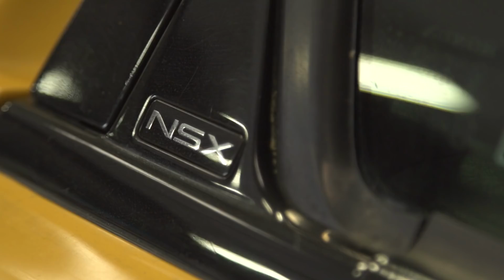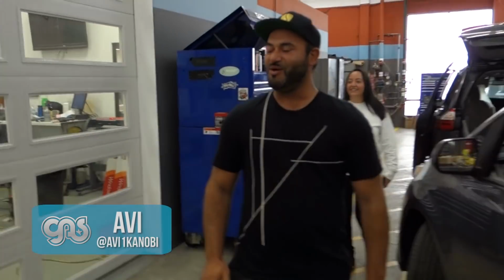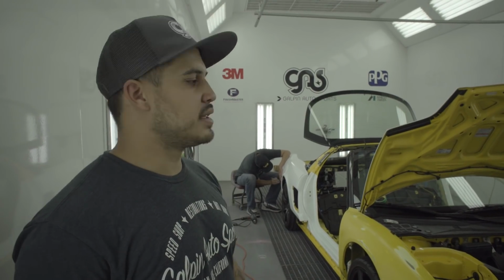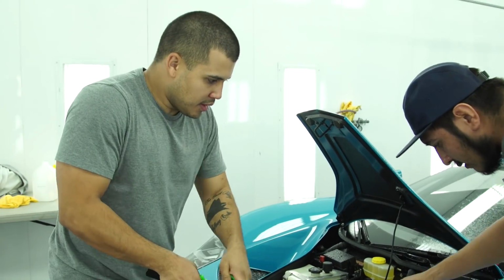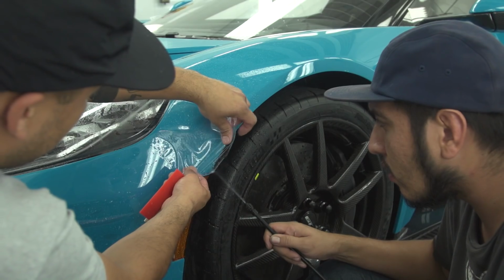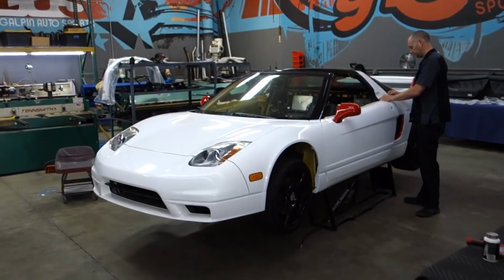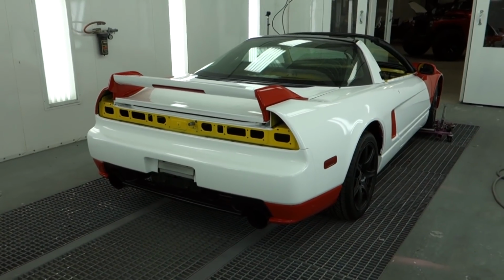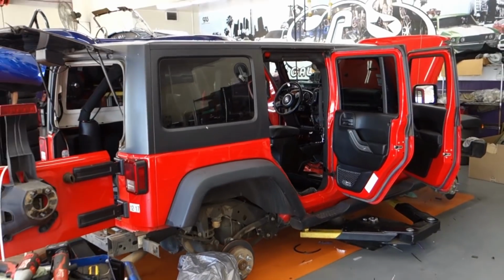Building the Senna NSX!!!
In this video, Avi from Pacific Luxury Motors (@avi1kanobi) drops off his Acura NSX for a complete refresh on his interior and we finished it off with a 1 of 1 wrap!

We also received a Jeep from a @Salomondrin fan who wanted a full custom build from top to bottom. Follow this project from start to finish!!

Lastly, we took delivery of a brand new Ford GT, but before giving it to the customer, we did a full paint protection! Check it out!!